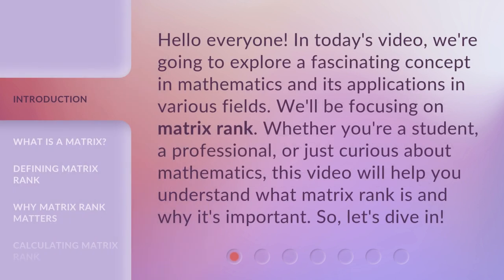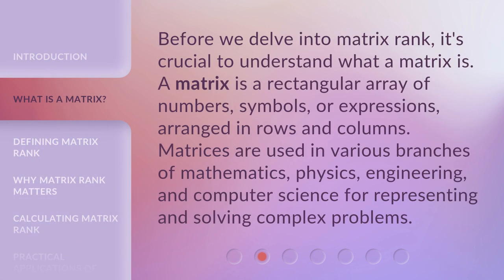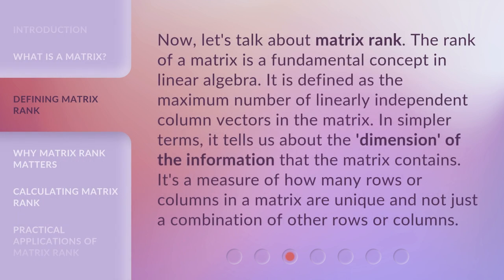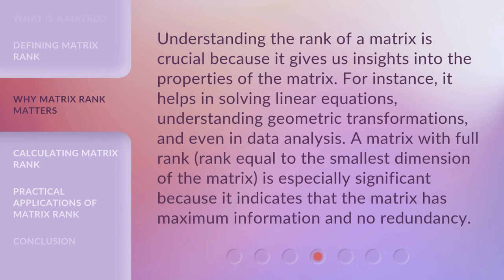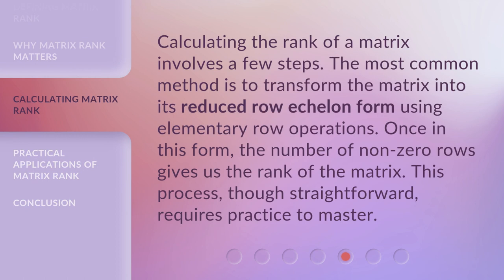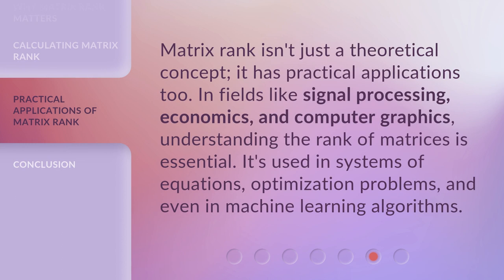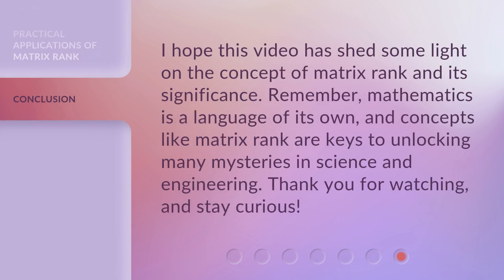Understanding Matrix Rank: A Simple Guide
Unlocking Matrix Rank: A Simple Guide • Discover the key to understanding matrix rank in this concise and straightforward guide. Dive into the fundamental concepts and learn how to determine the rank of a matrix with ease. Expand your mathematical knowledge and gain a solid foundation in linear algebra!

00:00 • Introduction - Understanding Matrix Rank: A Simple Guide
00:34 • What is a Matrix?
01:00 • Defining Matrix Rank
01:31 • Why Matrix Rank Matters
02:02 • Calculating Matrix Rank
02:28 • Practical Applications of Matrix Rank